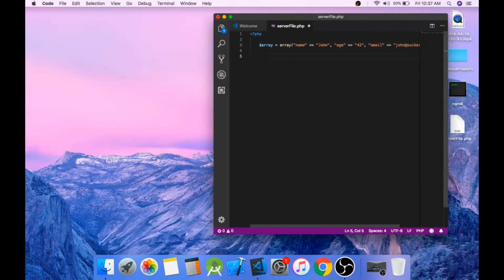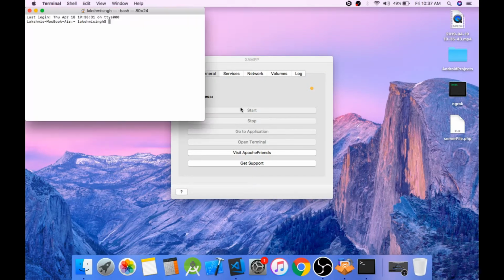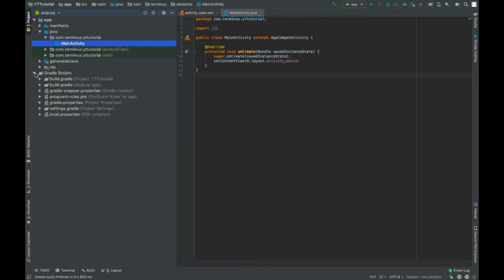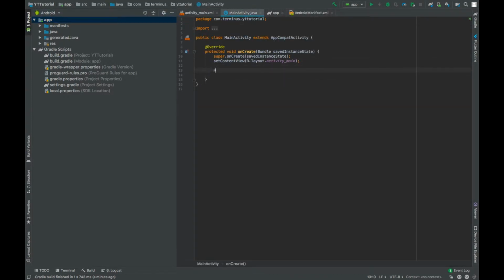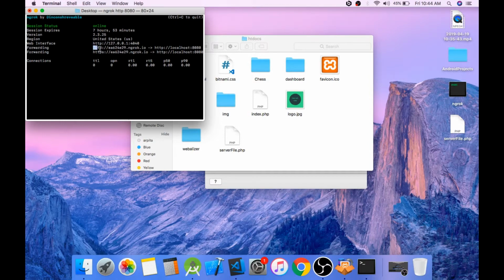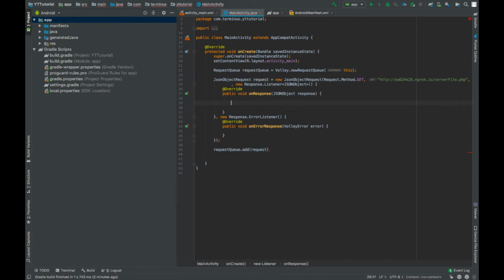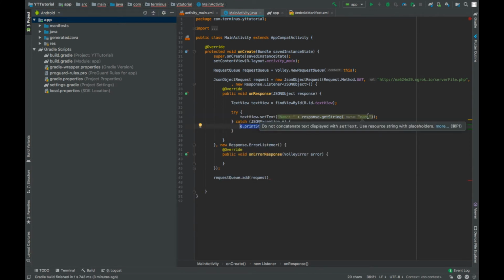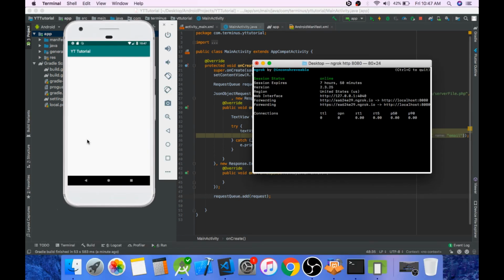Json Object Request | Android Volley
In this video you will learn to request Json Objects from a web server using android volley